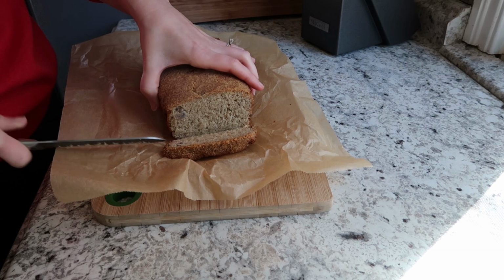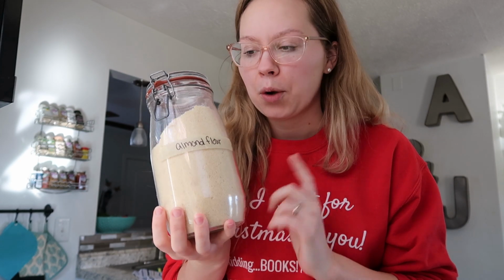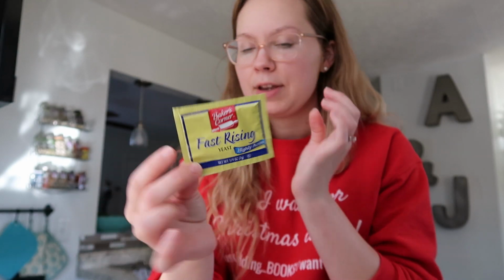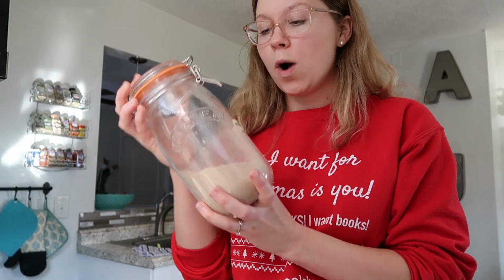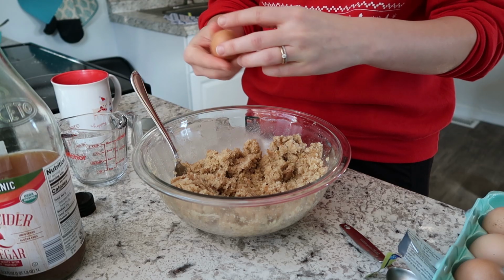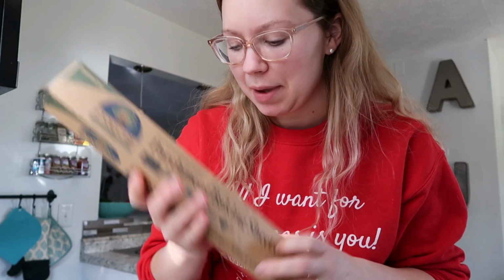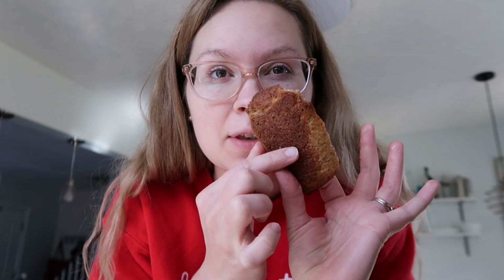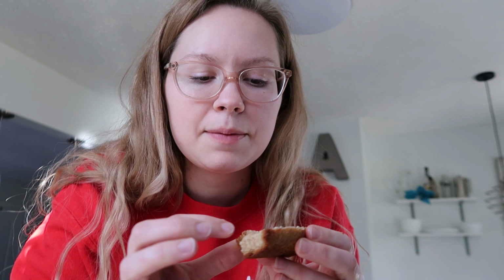*THE BEST* KETO BREAD 2019 [one bowl recipe, NO EGG taste]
I have tested out SO MANY keto bread recipes, and finally made one that doesn't taste eggy, has the taste of yeast bread and a chewy texture. I love this recipe so much, and can't wait to adapt it into a thanksgiving stuffing recipe. I hope you all enjoy!
📝 KETO BREAD RECIPE 📝
2 1/2 cup almond flour
1/2 cup psyllium husk
1/2 cup light olive oil
1/2 cup warm water (may need more)
1 1/2 tsp salt
1 packet instant yeast
2 tbsp apple cider vinegar
1 tsp xanthan gum
1 tbsp baking powder
4 egg white
2 whole egg

Mix everything together really well. Bake 350 degrees for one hour or until done. Let cool, slice and enjoy!

✨ PRODUCTS MENTIONED ✨
◾ Loaf Pan

🎥 S T U F F   T O   W A T C H 🎥

Jacqueline is a participant in the Amazon Services LLC Associates Program, an affiliate advertising program designed to provide a means for sites to earn advertising fees by advertising and linking to amazon.com.